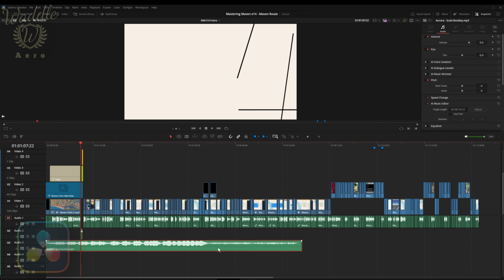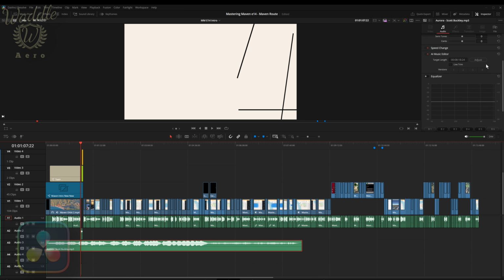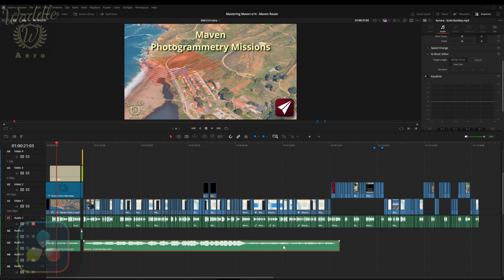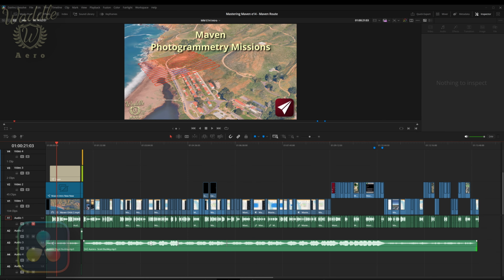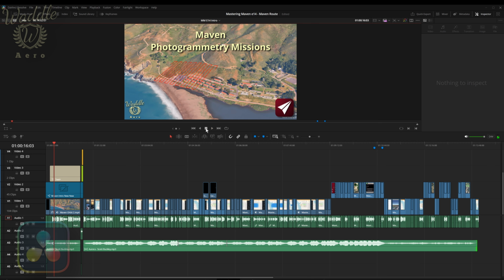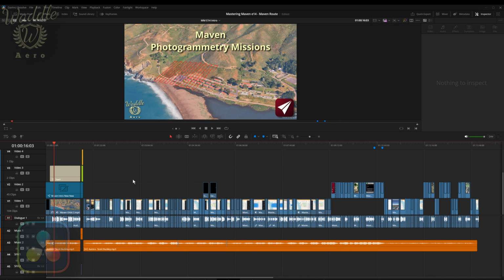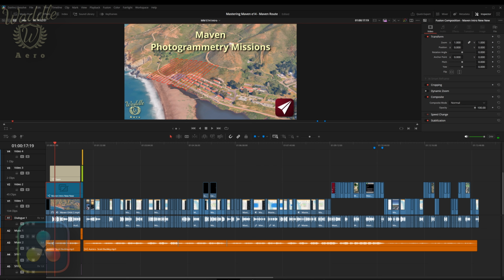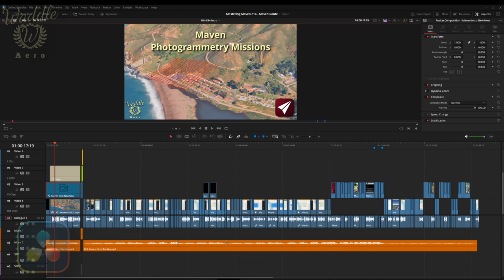Davinci Resolve 20 AI Audio Tools are Scary Good!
Learn about Davinci Resolve Studio 20.0 AI Music Editor and AI Audio Assistant